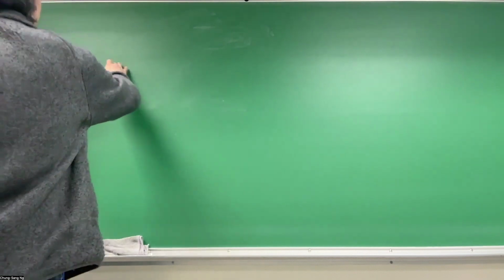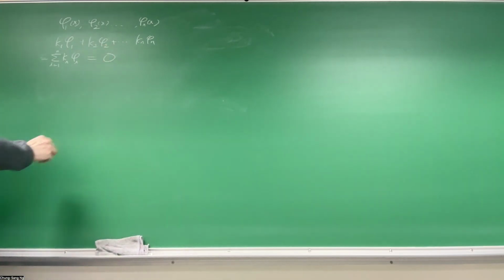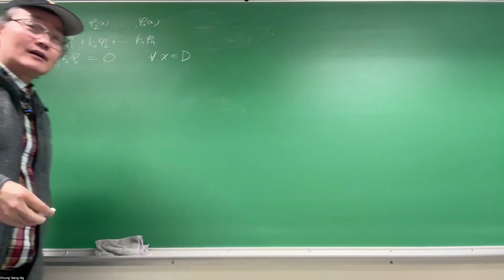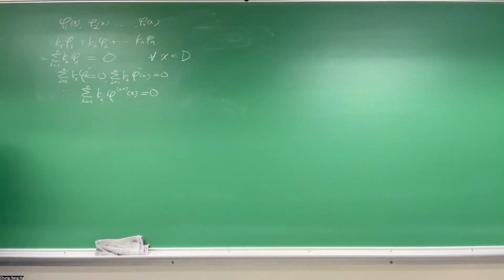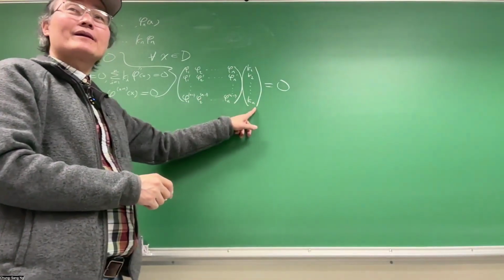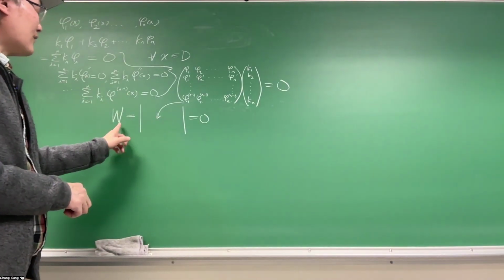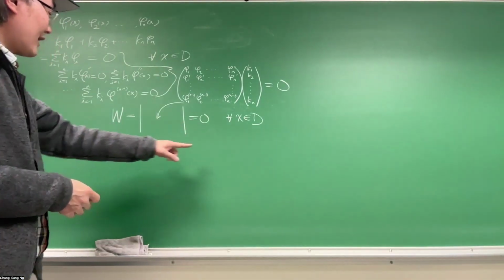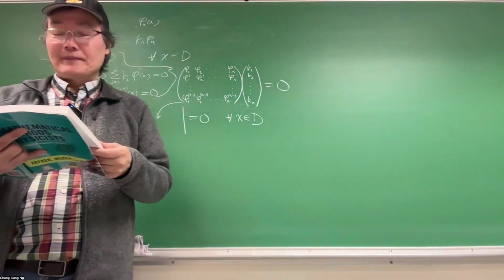Arfken Section 7.6 Linear Independence of Solutions - Wronskian